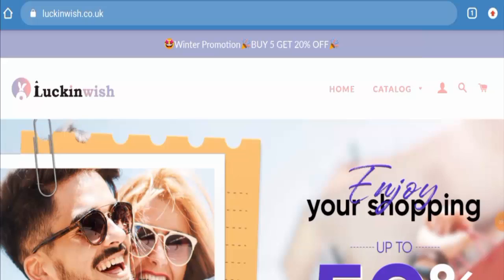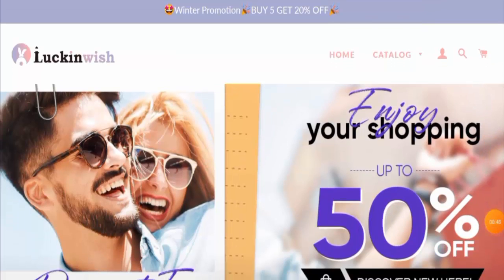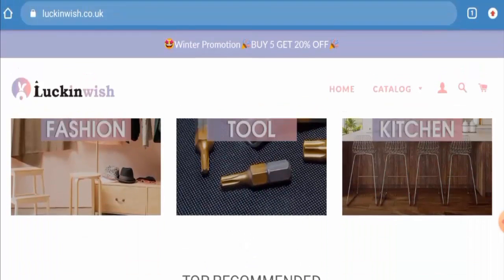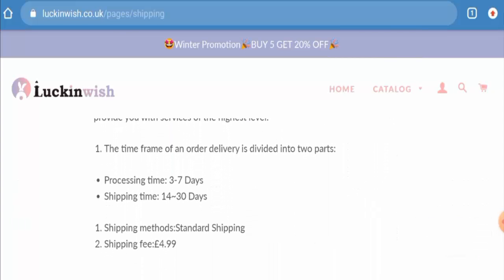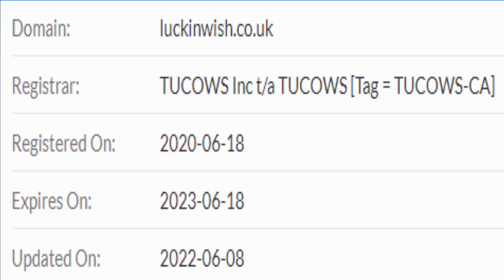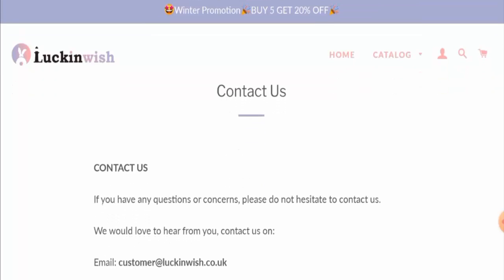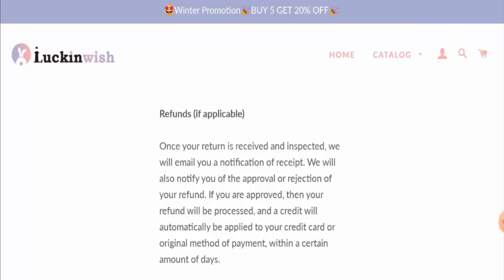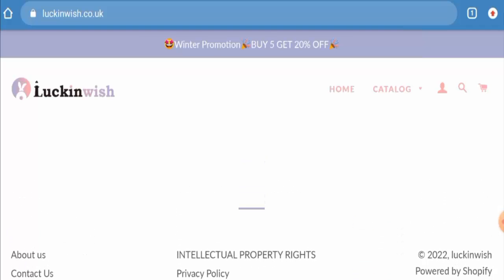Luckinwish Reviews (Dec 2022) - Is This Online Portal Genuine Or Fake? Find Out! | Scam Inspecter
Do you want to know about Luckinwish Reviews?  Watch this video till end because in this video you will get to know about the legitimacy of the site.

Scam Inspecter